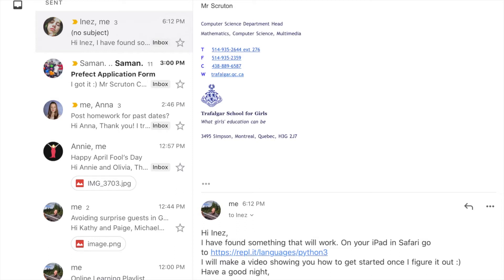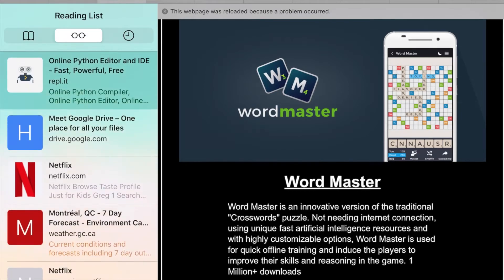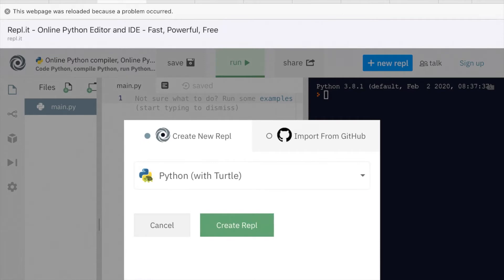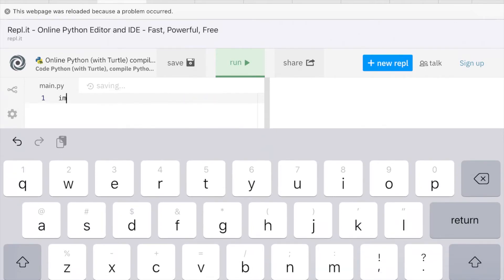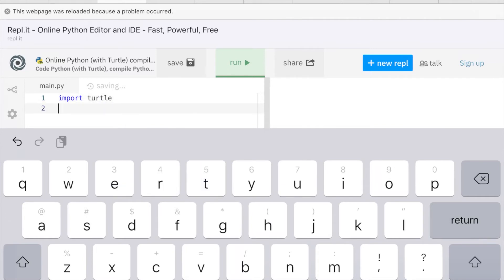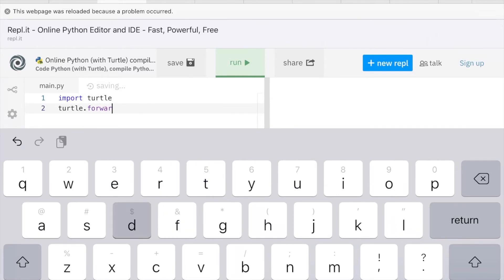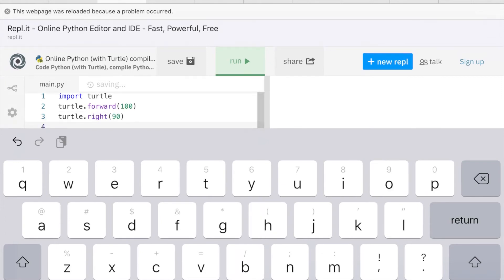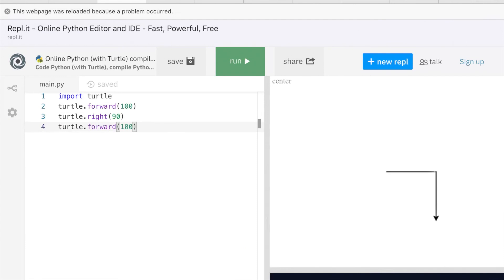Programming in Python On The iPad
Programming in Python On The iPad using repl.it!